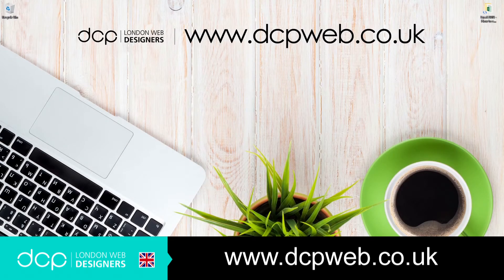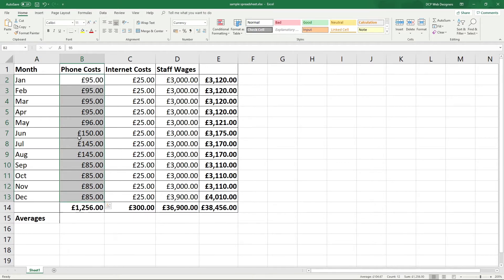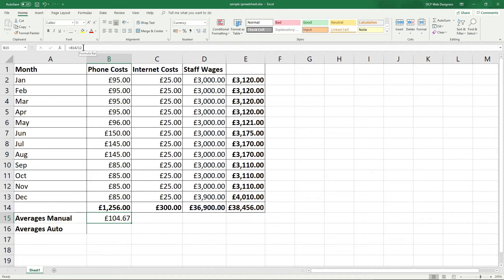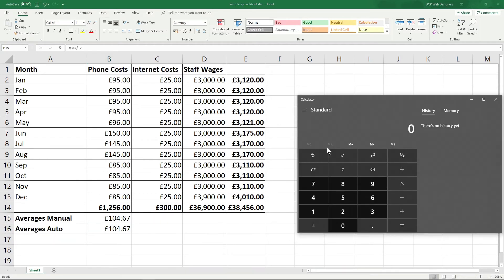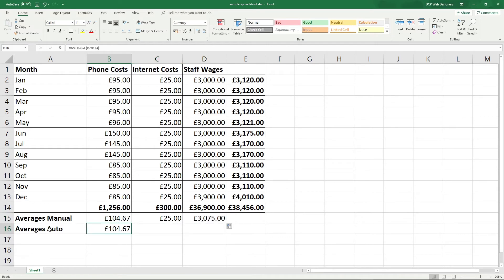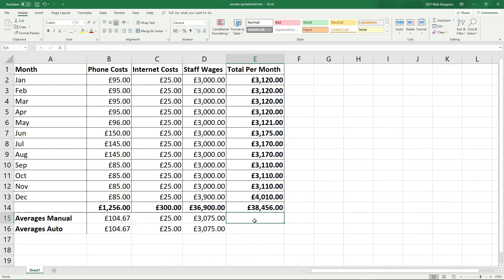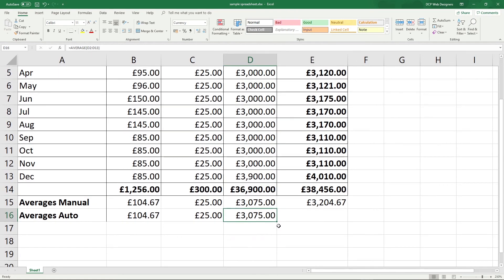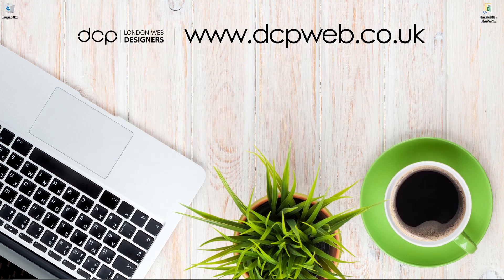Excel Average Formula Tutorial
In this video tutorial I will show you how to calculate averages using Microsoft Excel 2019. I will show you 2 different methods of calculating Averages, manual formula and excel Average function. Excel Average Formula Tutorial.